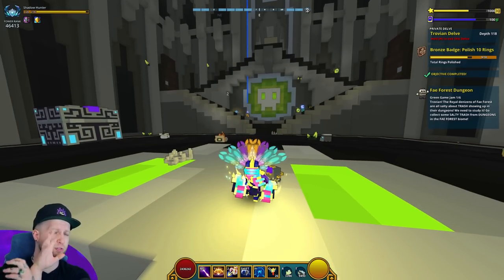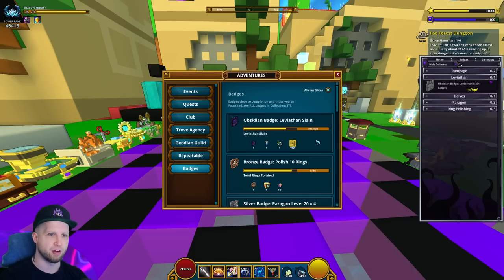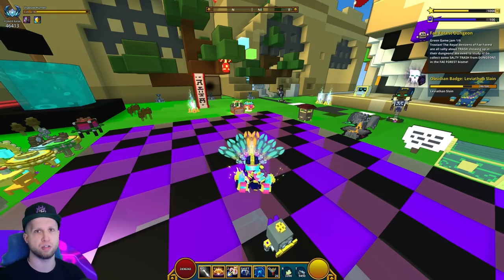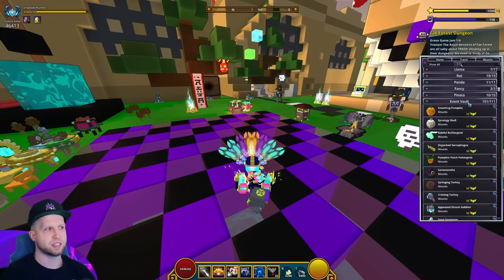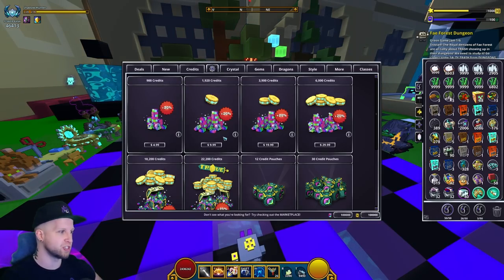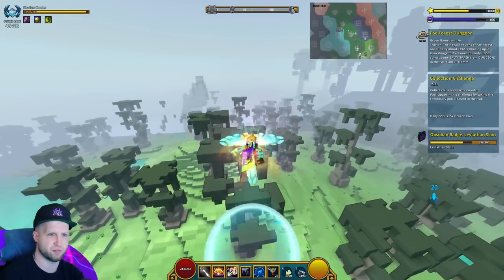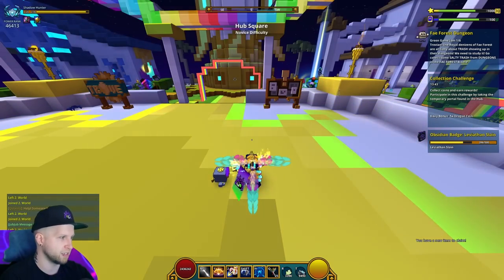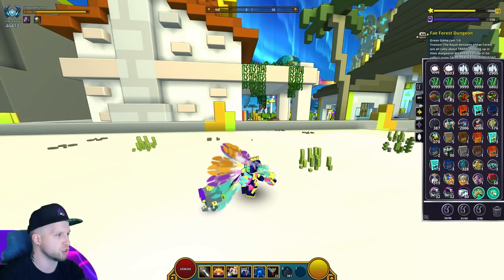Trove Quality of Life Changes in the Next Patch - Trove PTS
✏️ While we've covered Fluxion and the new Delves Shadow Tower Biome, I thought today we should focus on the less interesting bits, which includes some quality of life changes like a badge tracker, and some other minor changes.